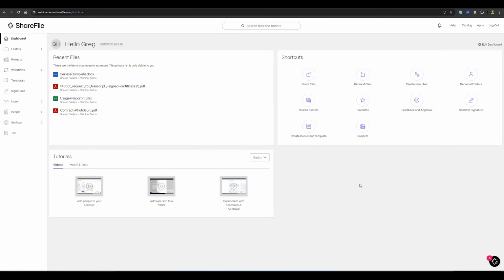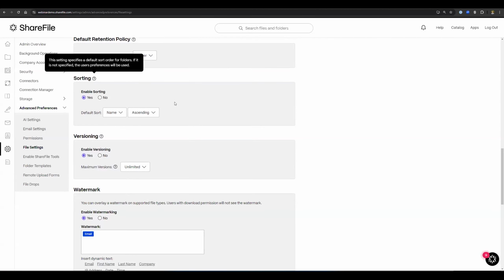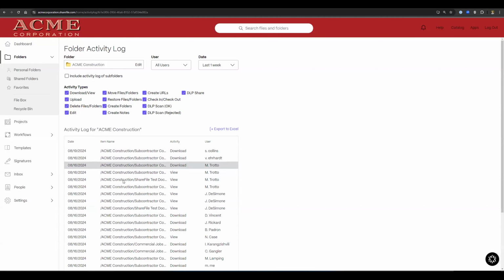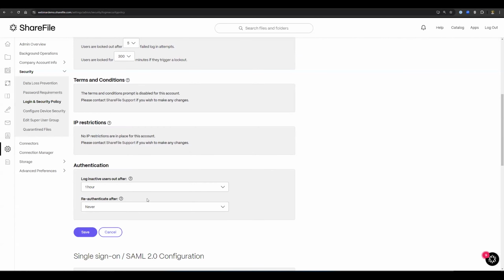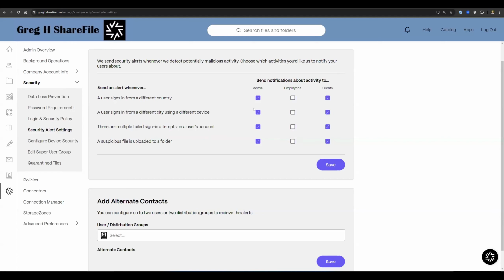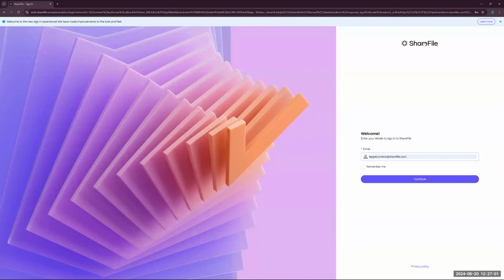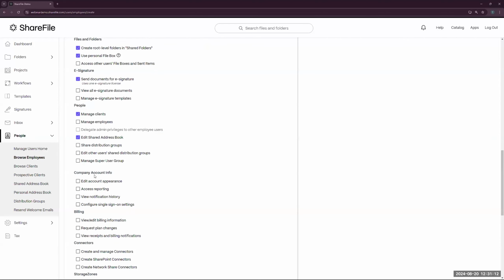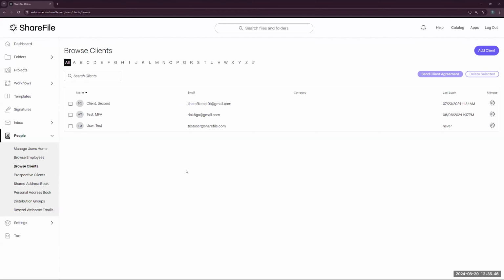ShareFile Admin Settings: File Management, Security Configs & Customization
Our expert presenters will guide you through the intricacies of ShareFile admin settings, covering topics such as file management, security configurations, customization options, and best practices for maximizing efficiency and security. You'll discover how to tailor ShareFile to meet the unique needs of your organization!